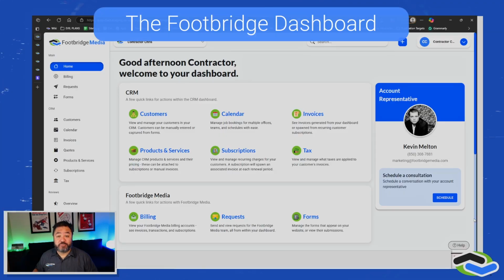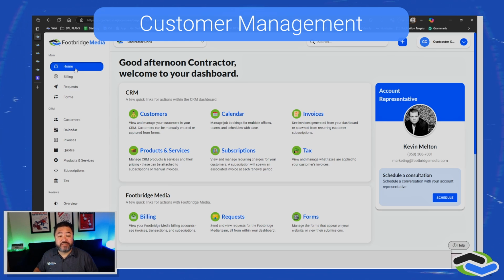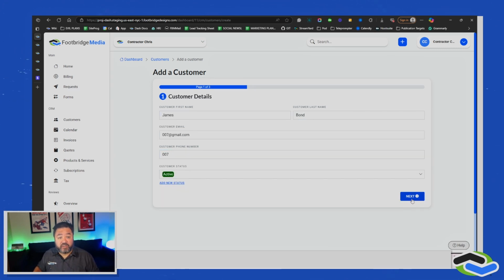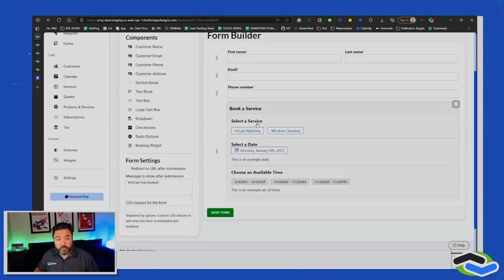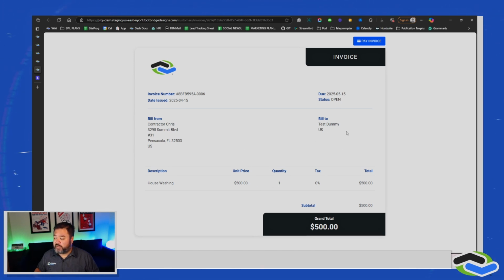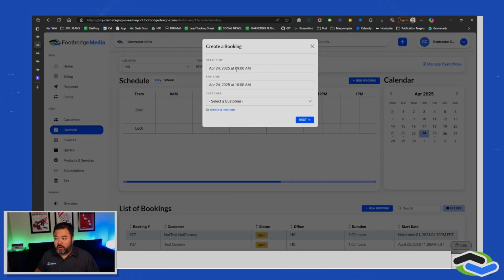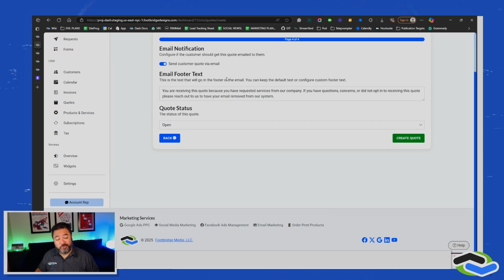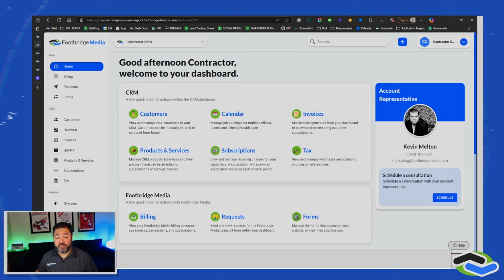Footbridge Dashboard - A Demonstration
The Footbridge Dashboard is a brand-new business management tool, custom developed for contractors & home service providers like you - as included in Footbridge Media's contractor marketing program

00:00 Introducing The Footbridge Dashboard
00:31 Main Landing Page
00:39 Products & Services
01:59 Customer Management
03:42 Lead Capture Forms
05:26 Online Payment Processing
06:32 Appointment Calendar & Online Booking
08:01 Customer Quotes
09:11 Online Invoicing
09:46 Makes Working With Footbridge Media Easier

Footbridge Media is a contractor marketing agency with over 20 years of experience helping construction and home service companies to grow and thrive.